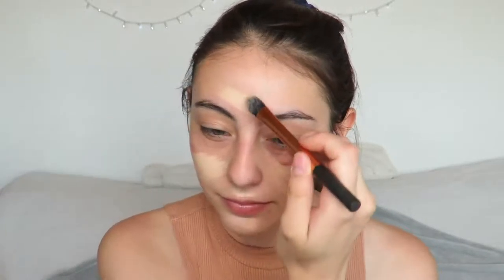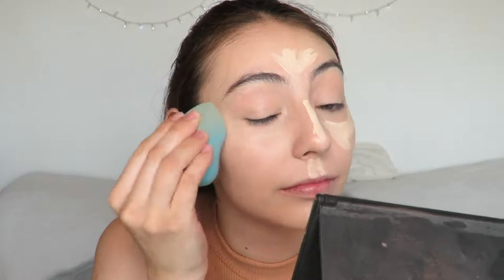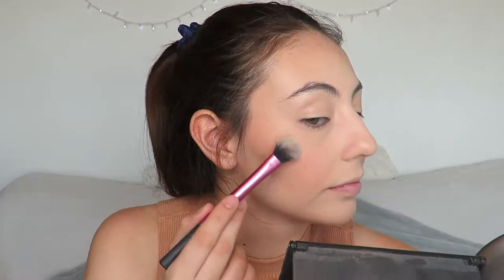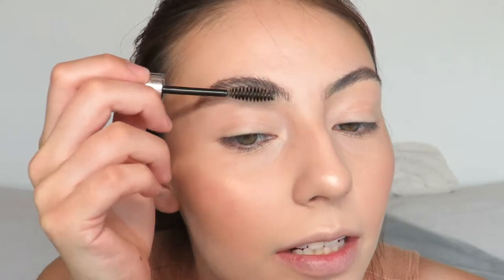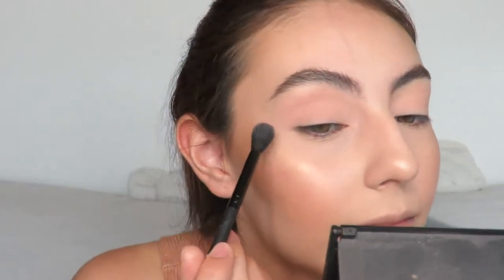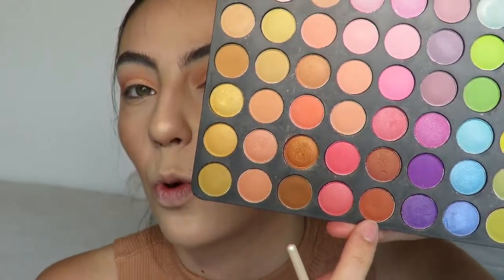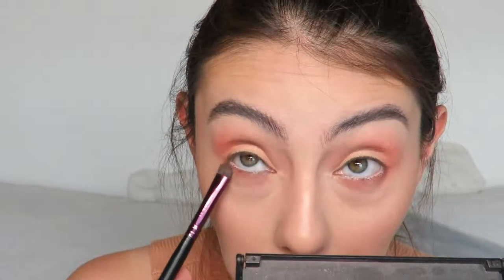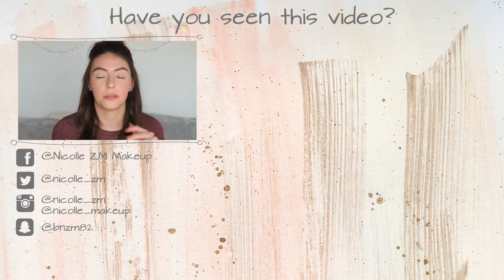Peach Monochromatic Spring Makeup | Nicolle ZM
It's finally Spring! I wanted to do a peachy, golden & glowy makeup look that's also full coverage, easy and natural-looking (is that even a word? hahah) inspired by my top and the champagne pop highlighter.

Urban Decay Naked Skin Weightless Complete Coverage Concealer in 'Fair Neutral

Pati Dubroff Gloss in 'Nude Glow'

bznm82